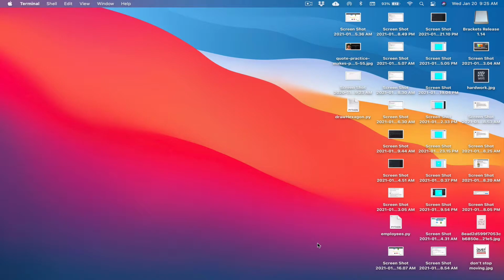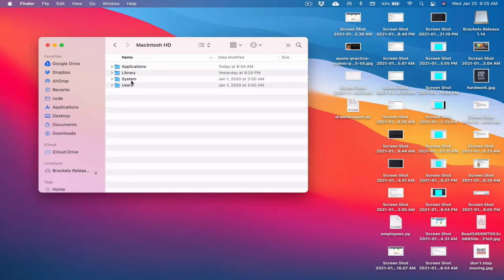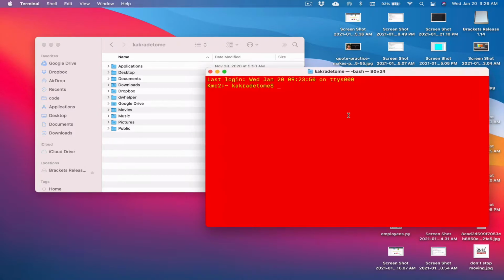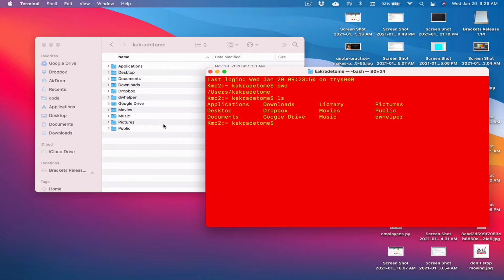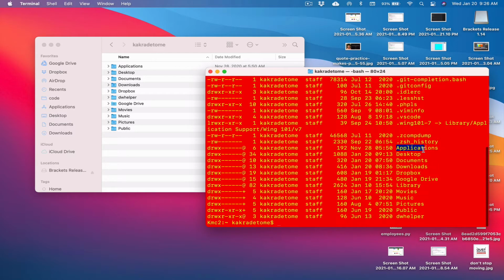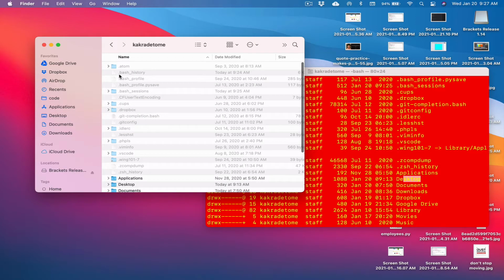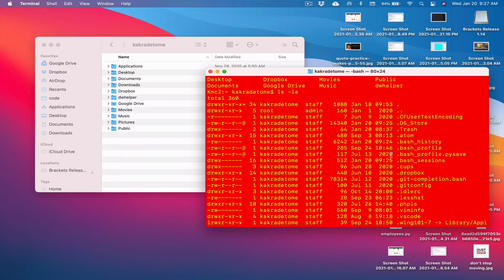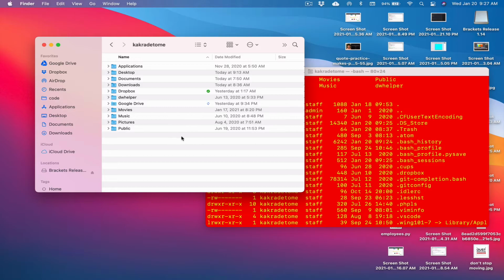1. How to show hidden files on Mac Finder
How to show hidden files on Mac Finder

Here's a nice shortcut to show hidden files or dot files in Finder on Mac. Enjoy 😊